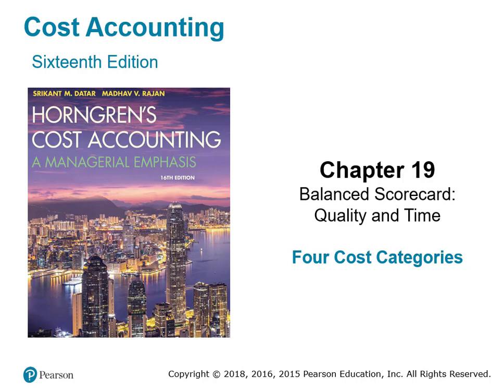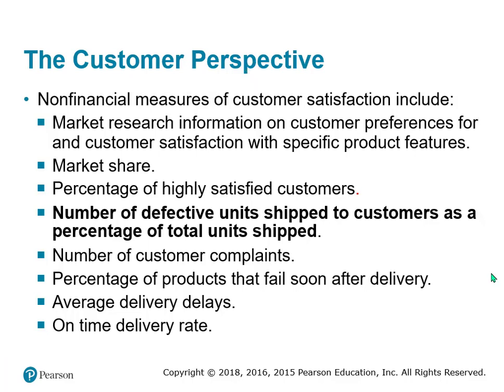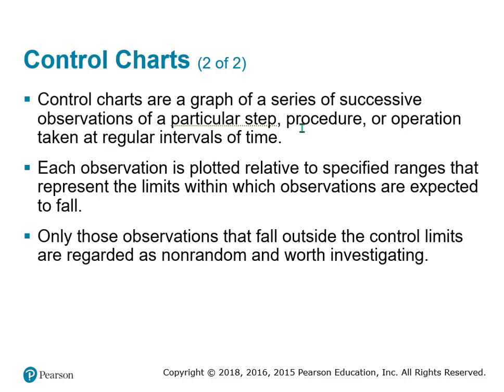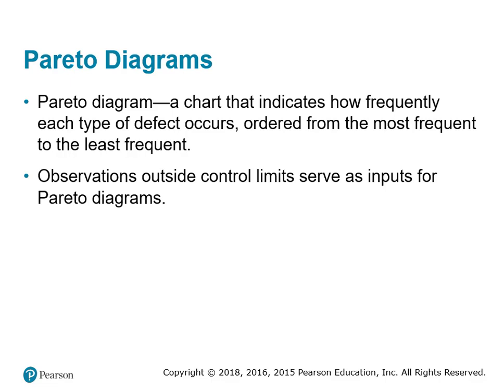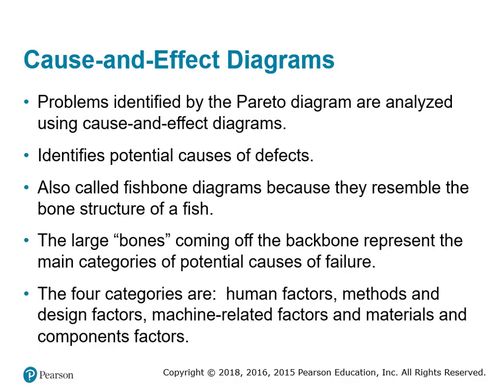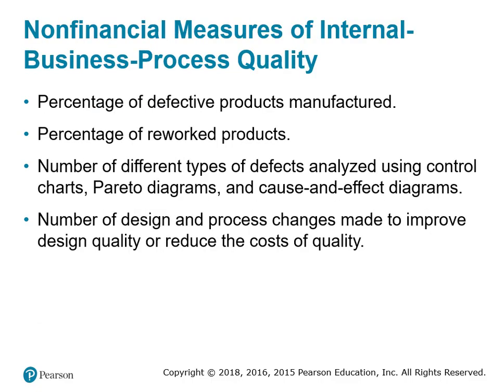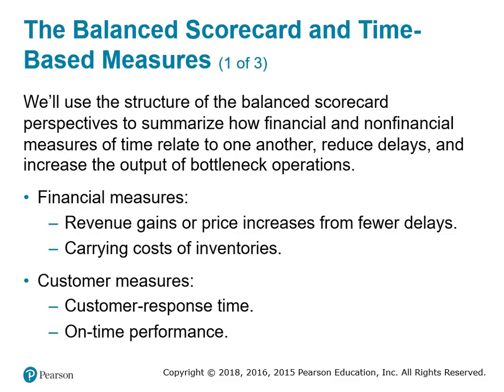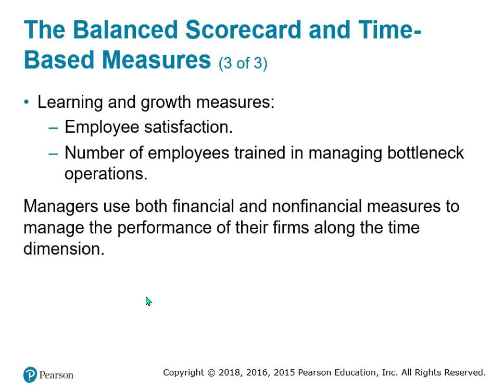Ch 12 Balanced Scorecard